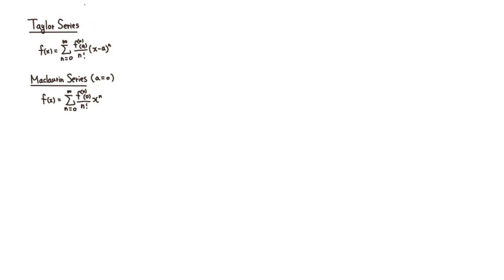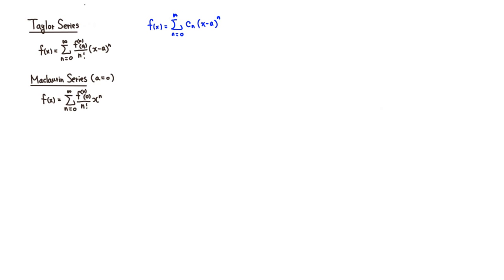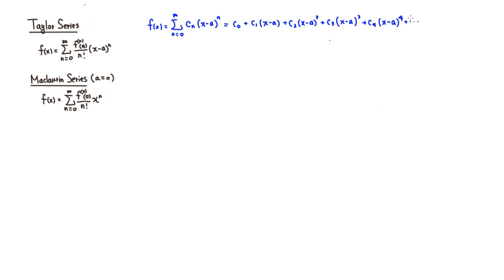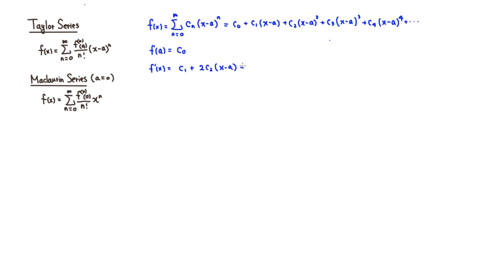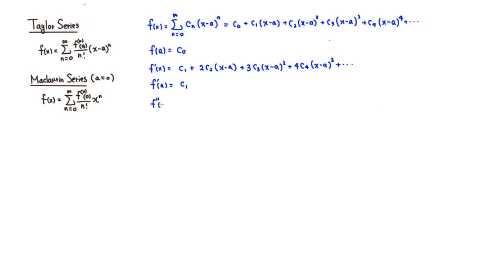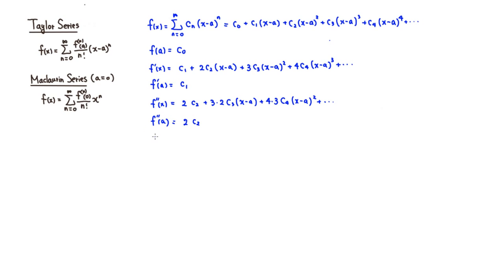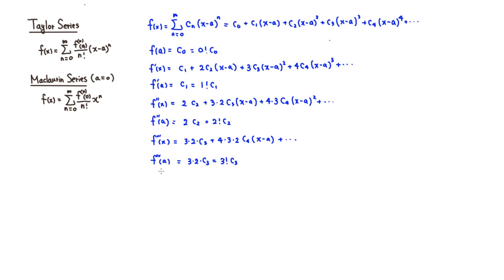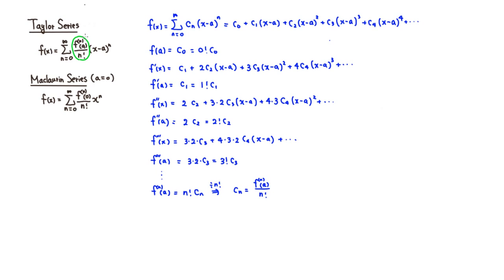Taylor & Maclaurin Series